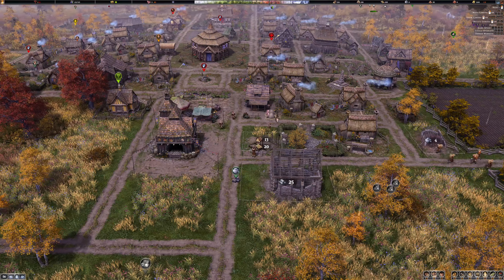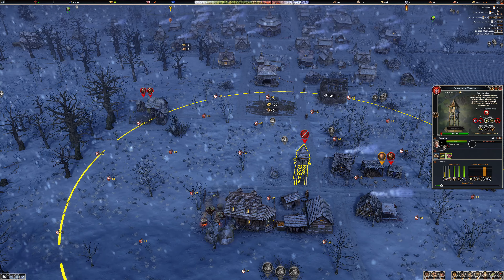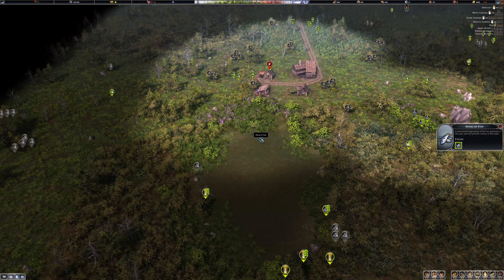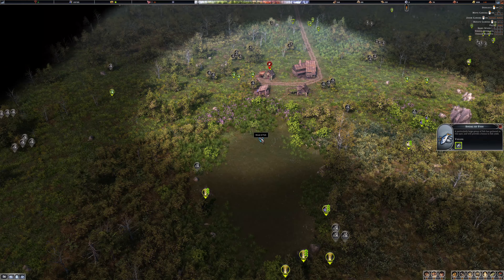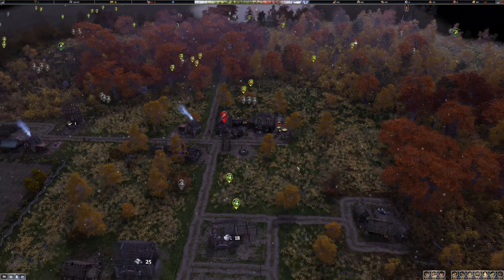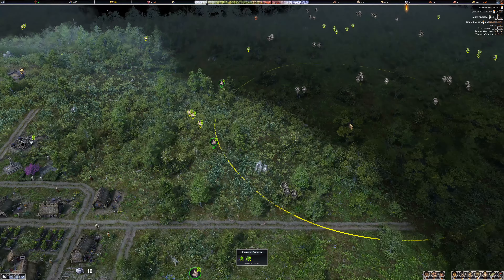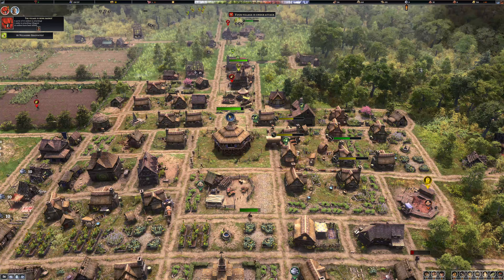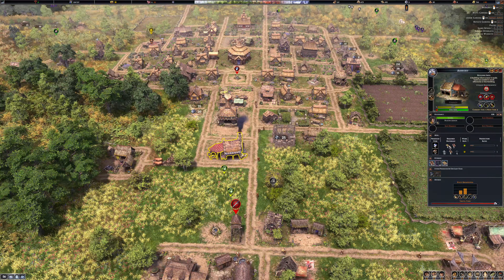Farthest Frontier (EP 9) A High Price For Bread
Today we finally have bread production up and running, and a use for our mass grain stocks.